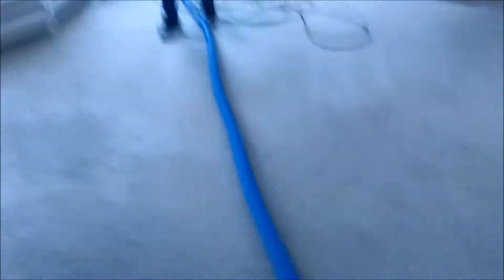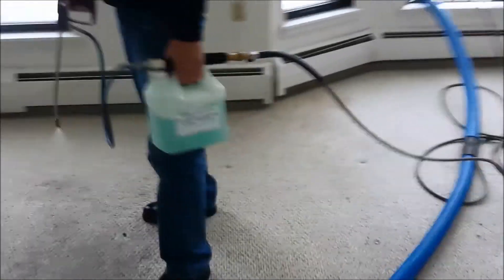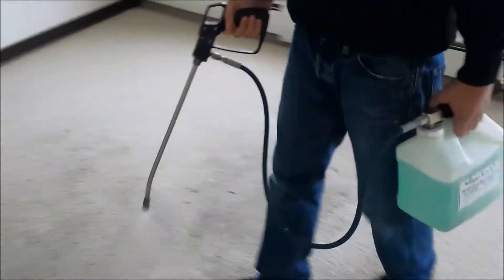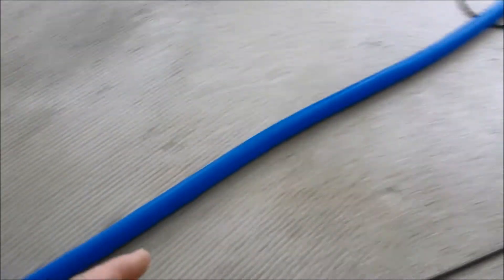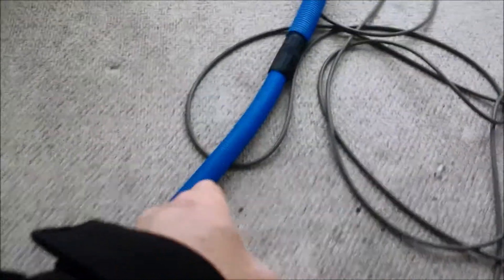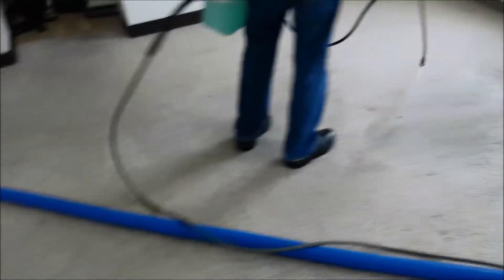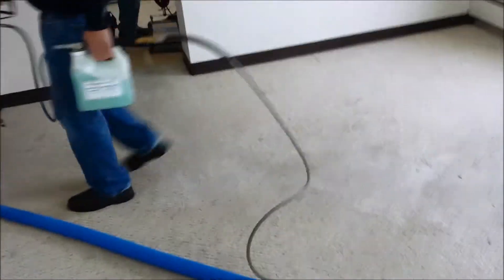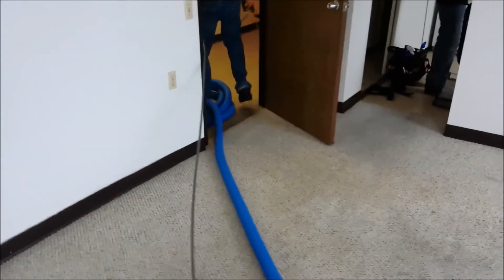-26 degree cleaning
-26 degree cleaning